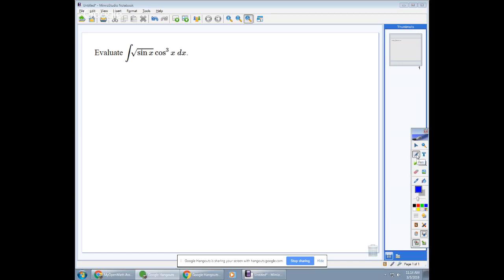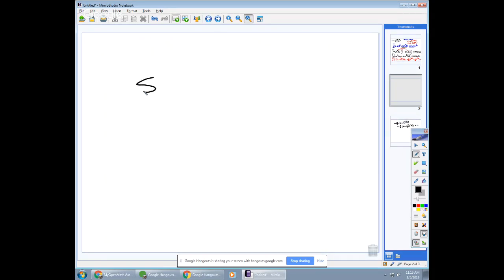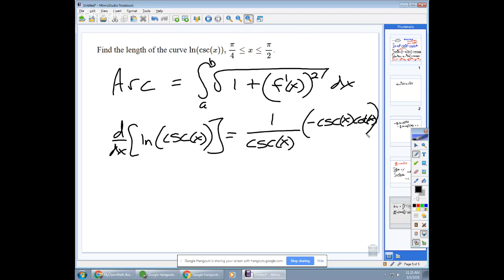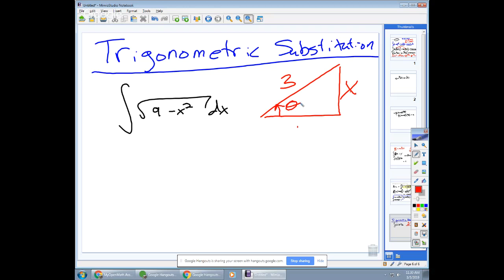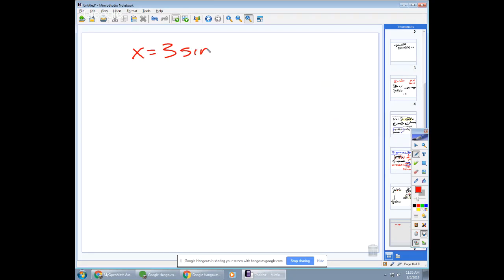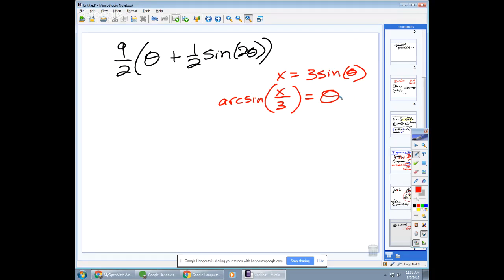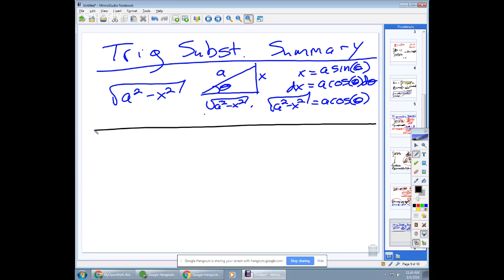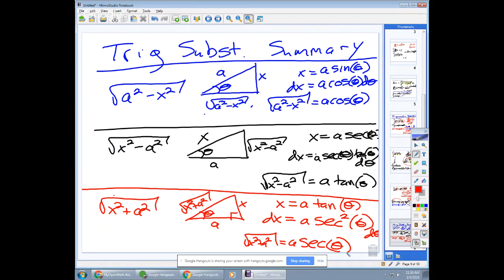Calc 2 Day 33 Trig Substitution